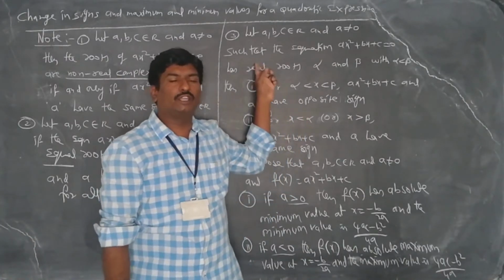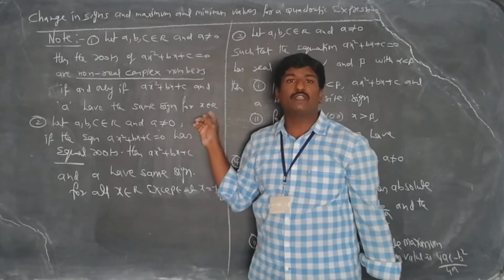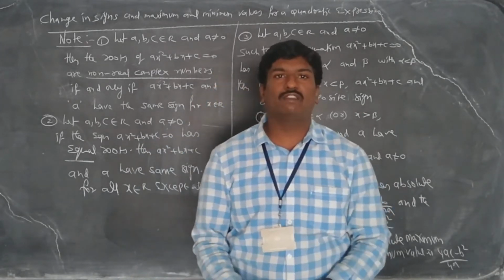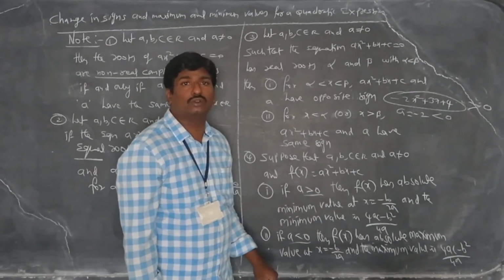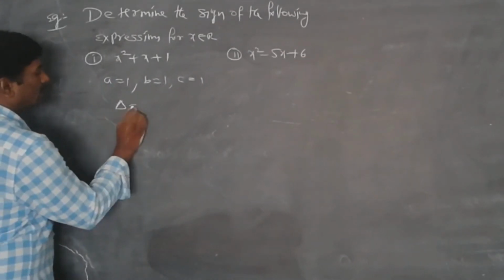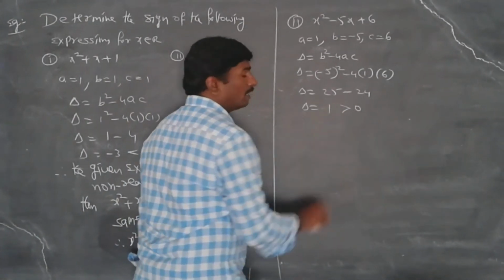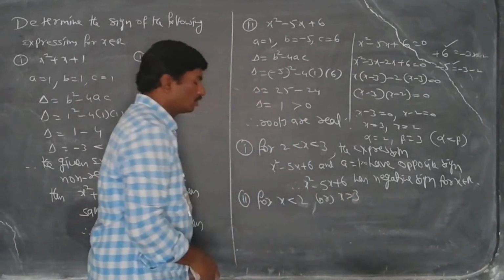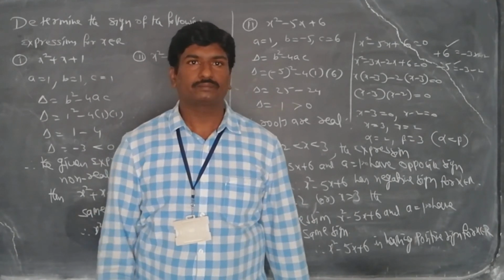Change in sign of a quadratic expression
Useful for eamcet, jeemains and IPE